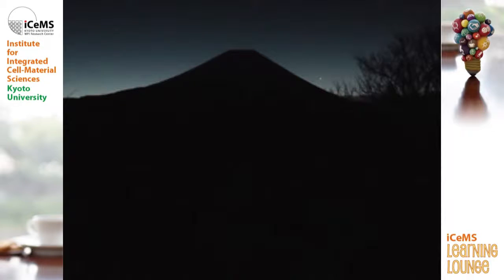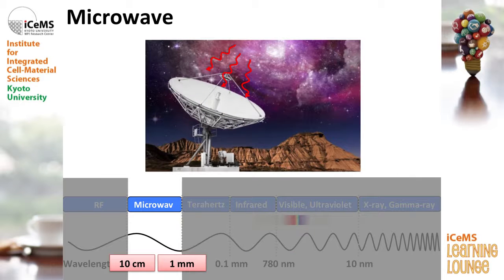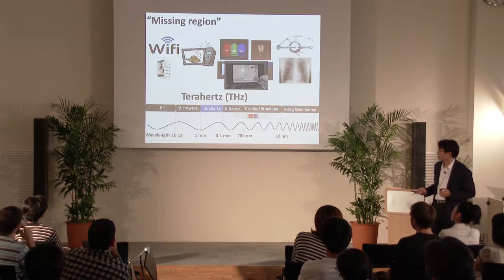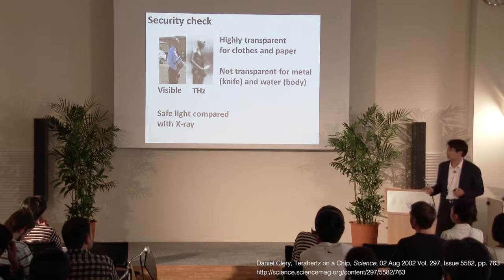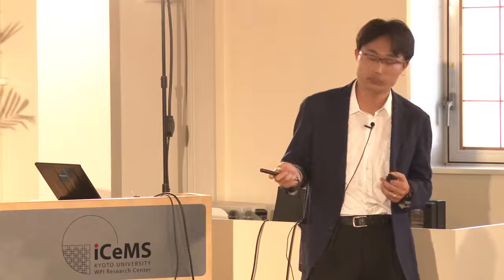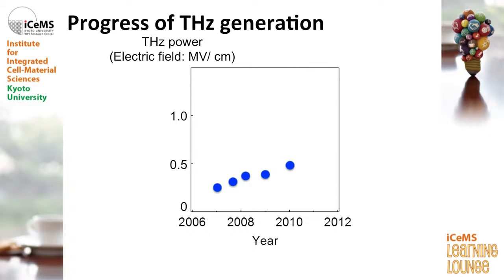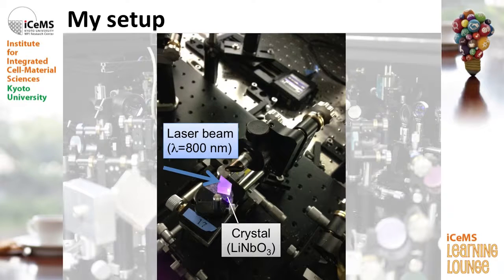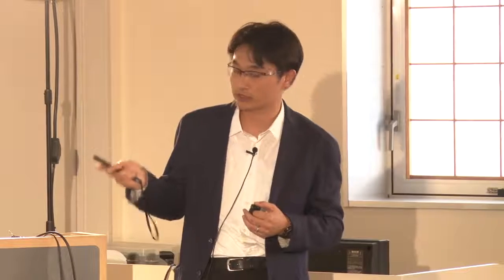Kyoto University iCeMS Learning Lounge #3 "Making Invisible Worlds Visible" Dr. Hideki Hirori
Dr. Hideki Hirori
Associate Professor, iCeMS Koichiro Tanaka Lab, Kyoto University

"Making Invisible Worlds Visible"
Human eyes work well in bright sunlight, and they enable us to quickly see tiny dust specks as well as huge mountains in full color. However, under the darkness of night, they hardly help at all. Nonetheless, there exist animals, e.g., snakes, whose "eyes" are sensitive to infrared radiation emitted from their prey, enabling them to hunt in the dark. Here, I will show how humankind has made invisible worlds visible by developing laser radiation devices that go far beyond what sunlight can reveal.

廣理 英基
京都大学 物質－細胞統合システム拠点（田中耕一郎グループ）

「見えない世界」を「見える世界」に
人間の目は明るい太陽の下ではよく見え、色鮮やかな山並みから細かいホコリまでとらえることができますが、夜の暗闇の中で視覚はほとんど役に立ちません。ところが、動物の中にはヘビなどのように、獲物が発する赤外線を感知して暗闇の中で狩りをするものがいます。人類もまた、太陽が見せてくれる世界の外側を見るための研究を重ねてきました。レーザー光装置の発展がもたらす新たな「見える世界」に迫ります。